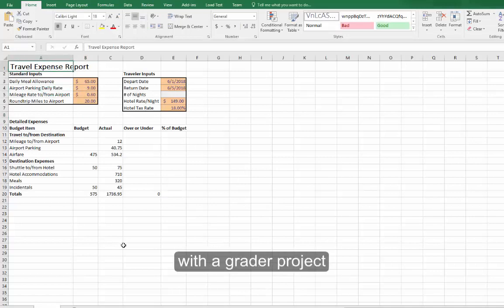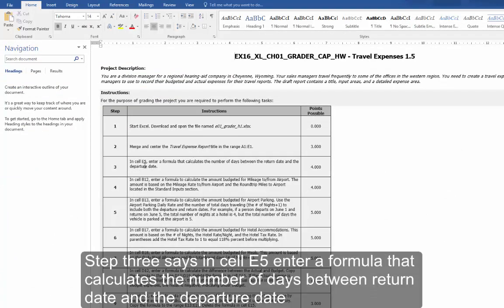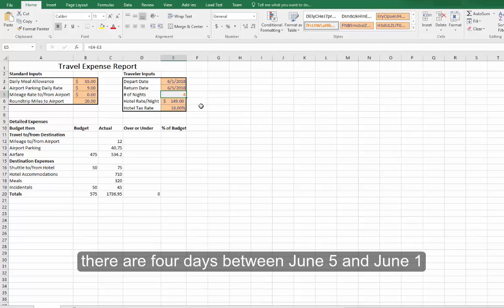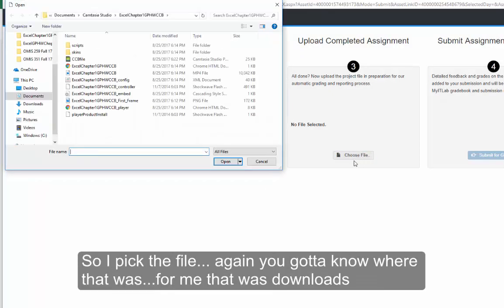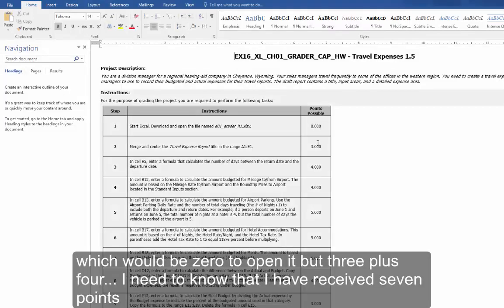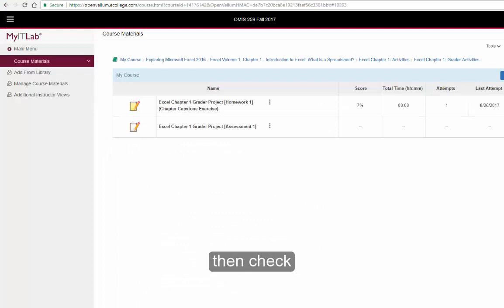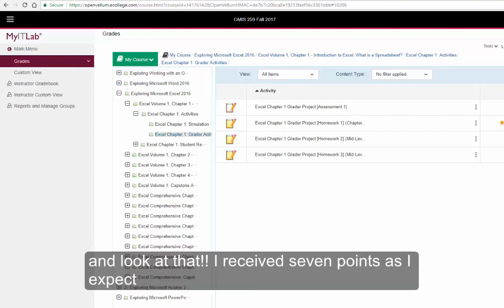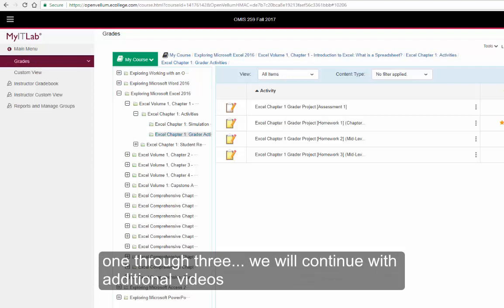MyITLab Excel Chapter1 GPHW Steps 1-3